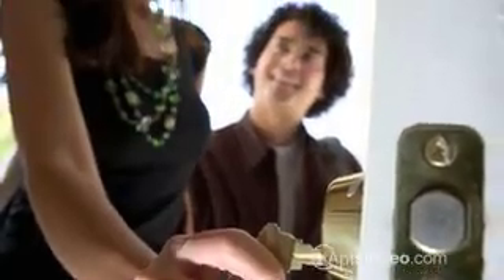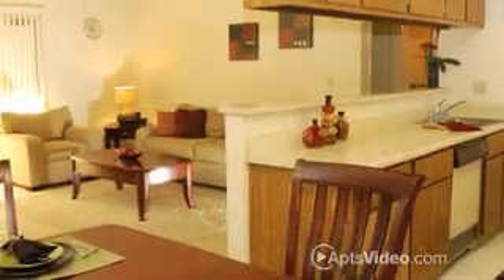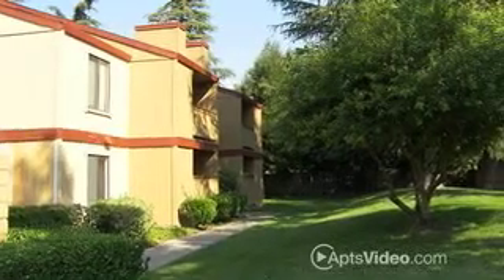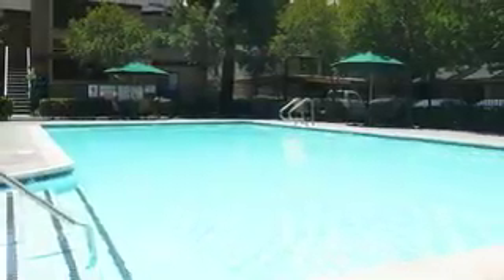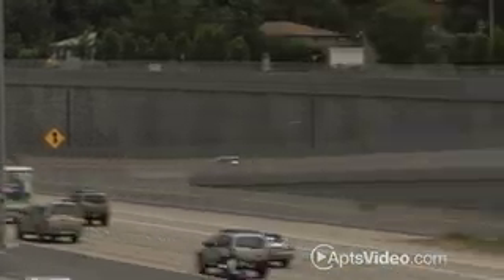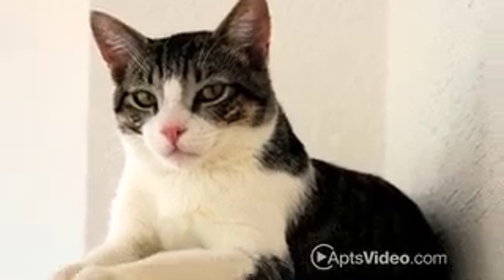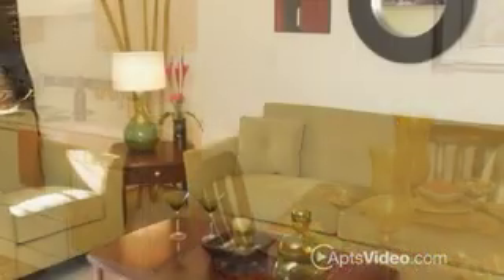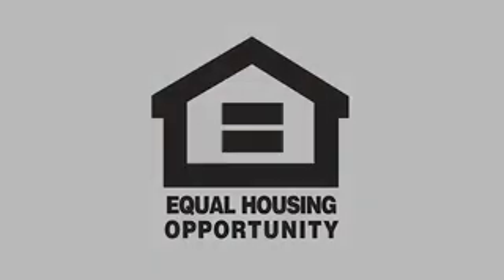Pheasant Pointe Apartments in Sacramento, CA-ForRent.com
View these Sacramento Apartments on ForRent.com Are you ready to change your life? We offer spacious 1 & 2 bedroom apartments with full size washer & dryer, wood burning fireplace, CH&A, pool, jacuzzi, and fitness center. We accept small pets up to 2 per apartment. Select units offer beautiful cathedral ceilings. (Please call for details)